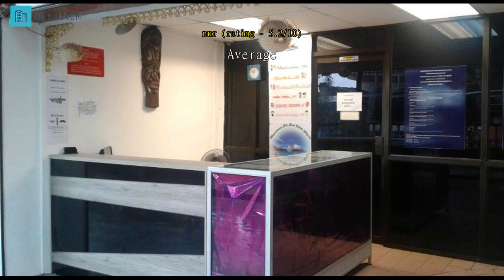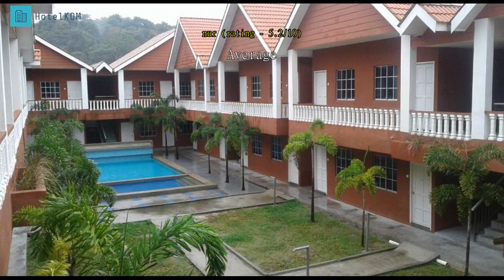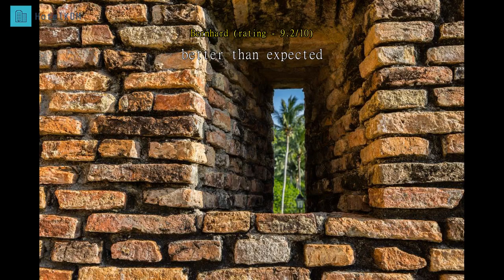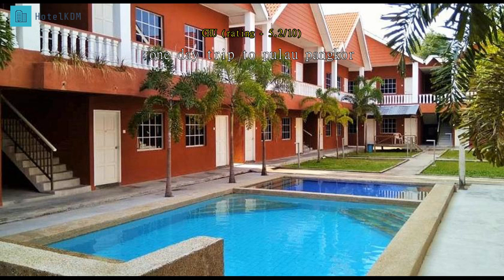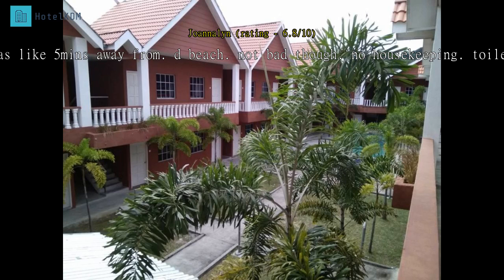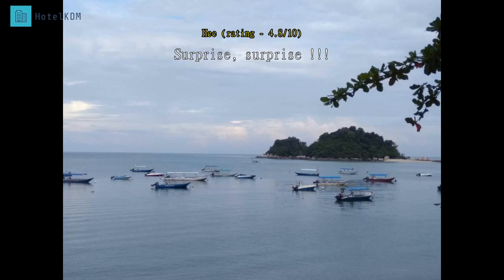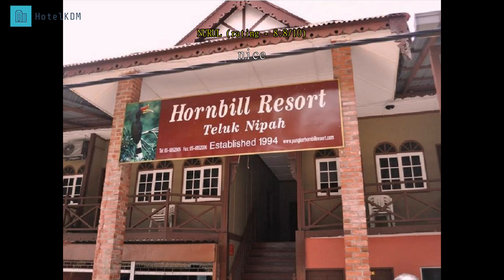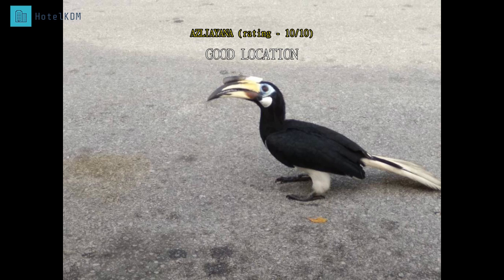Review Hornbill Resort Pulau Pangkor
Hornbill Resort Pulau Pangkor.

Well-placed in the sports, family fun, beaches area of Pangkor city, Hornbill Resort Pulau Pangkor provides a most conducive spot for you to take a break from your busy days. From here, guests can make the most of all that the lively city has to offer. With its convenient location, the property offers easy access to the city's must-see destinations.

 Offering guests superior services and a broad range of amenities, Hornbill Resort Pulau Pangkor is committed to ensuring that your stay is as comfortable as possible. For the comfort and convenience of guests, the property offers room service, 24-hour check-in, beach, 100% non-smoking.

 All guest accommodations feature thoughtful amenities to ensure an unparalleled sense of comfort. The property's host of recreational offerings ensures you have plenty to do during your stay. Enjoy a great location and services to match at Hornbill Resort Pulau Pangkor.